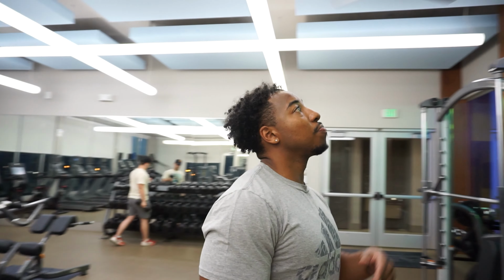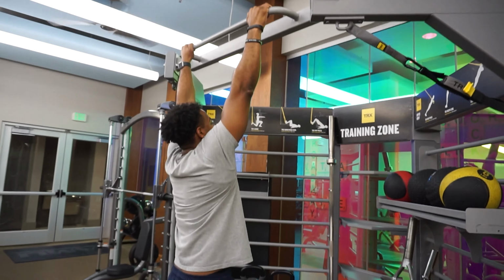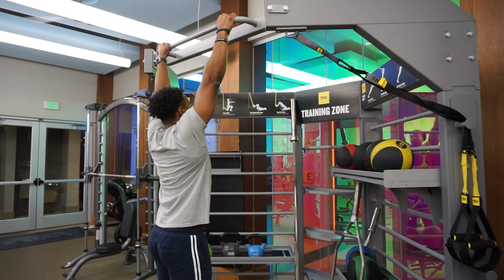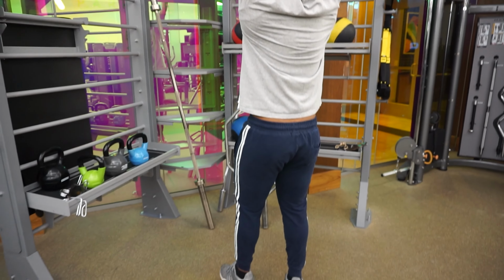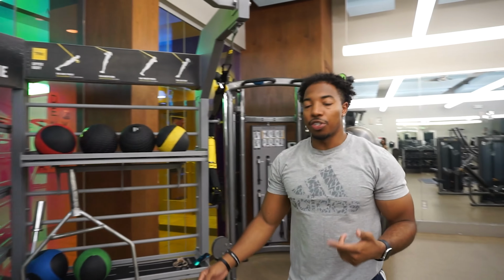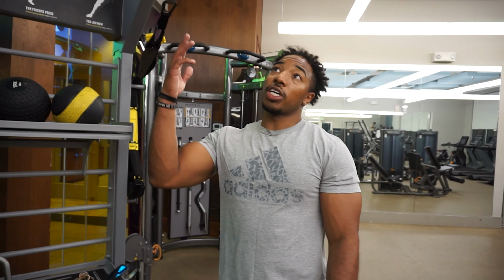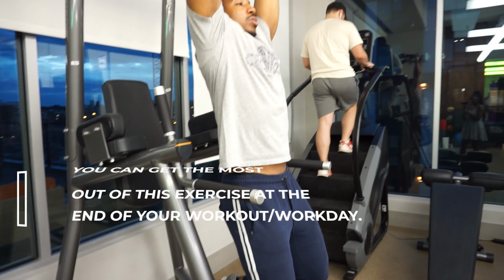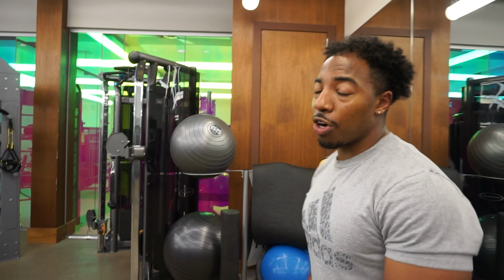Lower Back Pain *TRY THIS* | Workout Tutorial - Decompressing the Spine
What's good Youtube!!
In this tutorial video, I'm going to break down a key exercise I do to help with lower back pain. This is definitely a must-watch!
Enjoy! See y'all next week!

TIMESTAMPS:

0:00 - 1:11 - Intro
1:12 - 3:39 - Exercise Breakdown
3:40 - 5:00 - Alternative Exercise
5:01 - 5:46 - Outro

About David Allen:

I am a professional architectural designer in Denver, CO currently pursuing my architectural license. I’m extremely passionate about MOTIVATING and INSPIRING others to be the best version of themselves - mentally, physically, and spiritually.

I define myself as one of the hardest workers in the room. I didn't get where I am today because of luck…I got here because of God’s GRACE. I work extremely hard towards my goals and visions that align with God’s purpose for my life.

On this channel, you can expect to see a CINEMATIC MOVIE about my life...everything from my wealth of knowledge in fitness to my architectural design process to my entrepreneurial journey towards financial freedom.
I’m using this channel as a tool to POSITIVELY IMPACT others on every level God allows me to.

The information displayed in this video is intended solely for entertainment purposes and may not be used as a substitute for professional advice and/or information, as circumstances and conditions will vary from person to person. Do not attempt any of the suggested actions, solutions, remedies, or instructions found in this video without first consulting with a qualified professional.